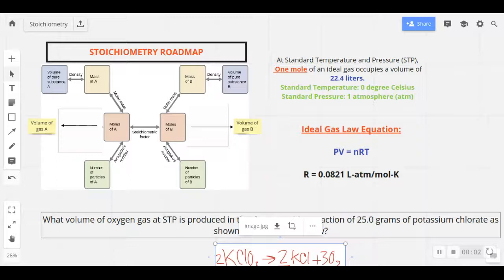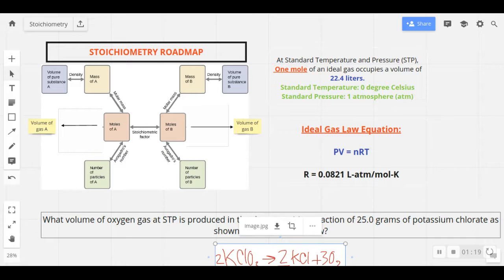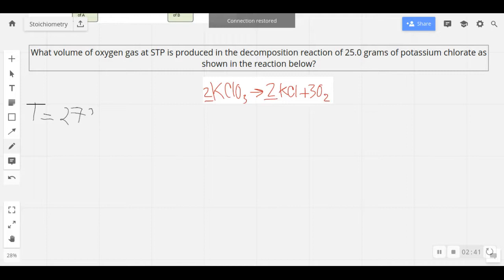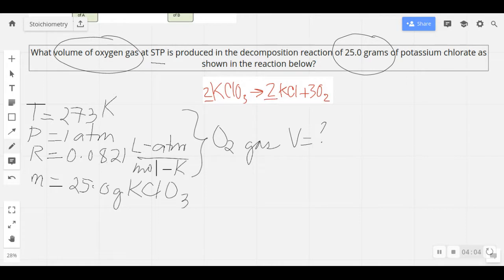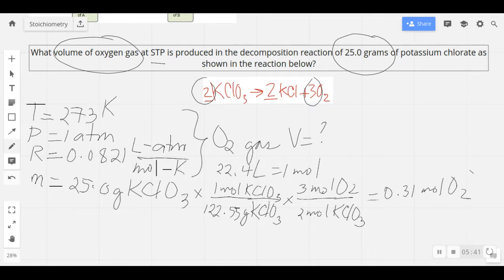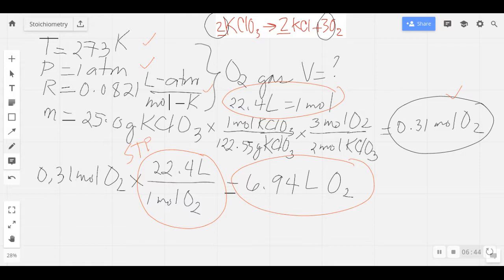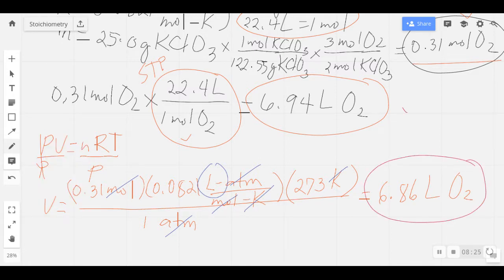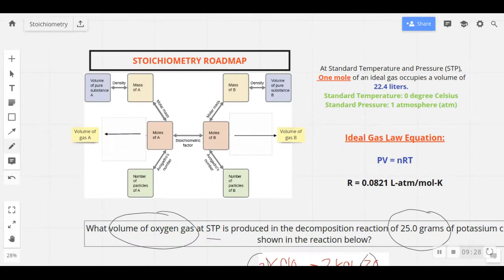Gas Stoichiometry Part III